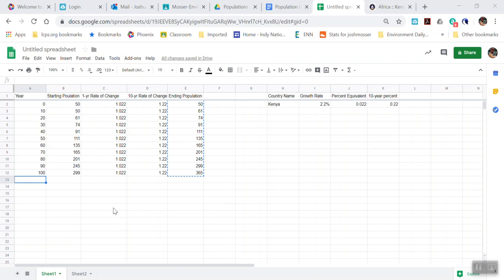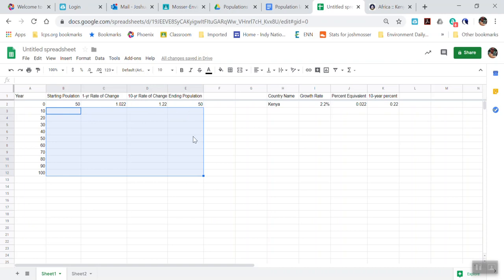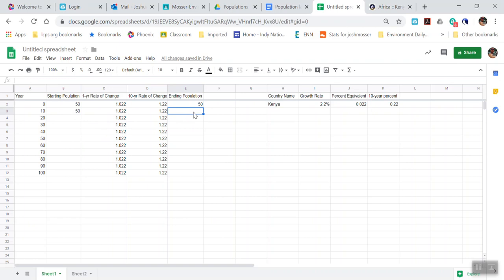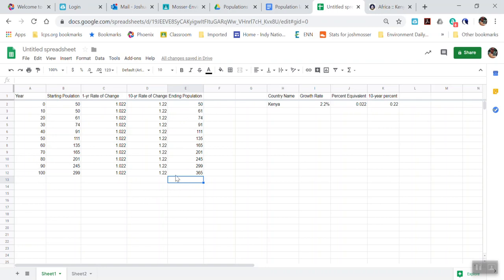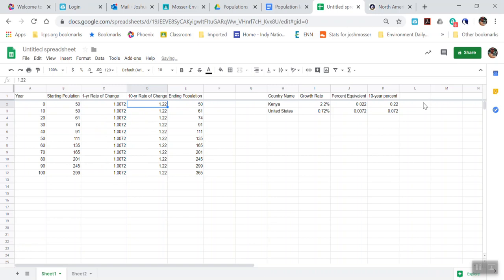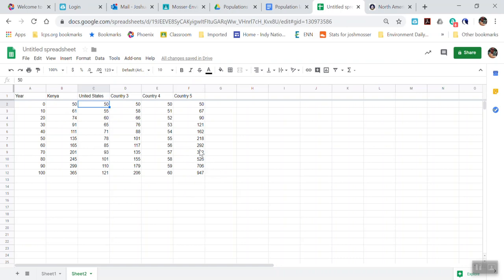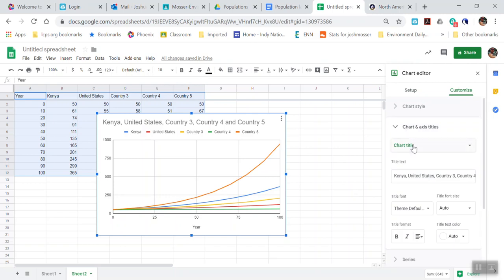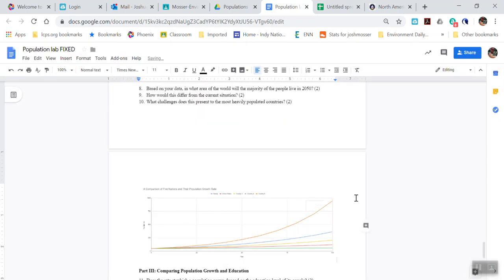Population Growth Project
A video to show how to complete the population growth tables and graphs.